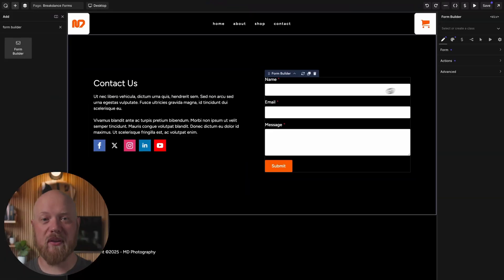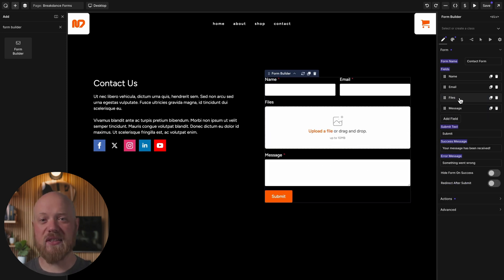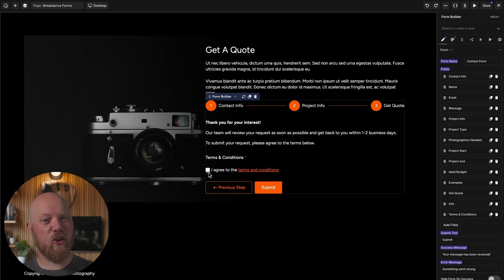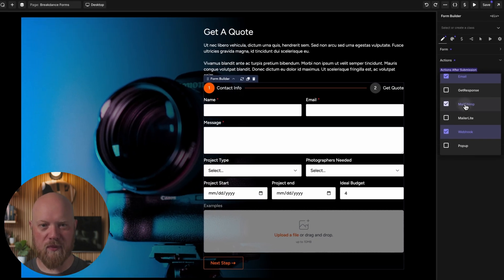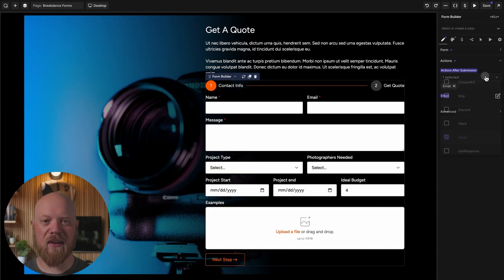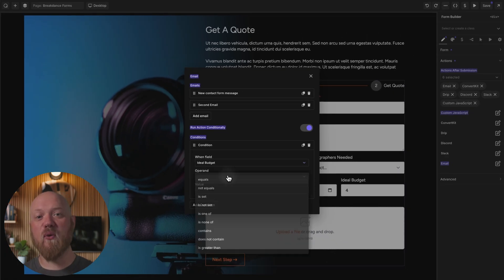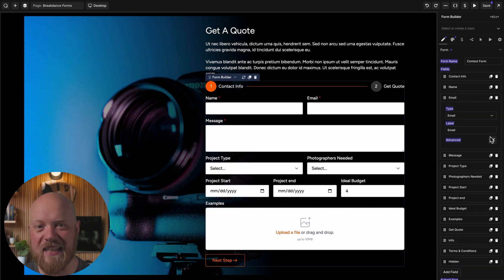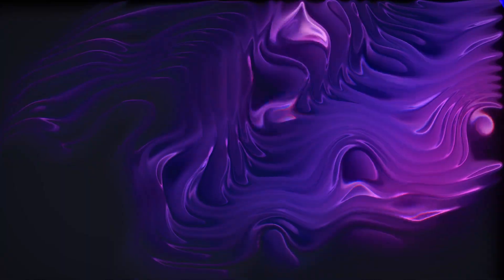The Best WordPress Form Builder Plugin in 2026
Breakdance Forms for Oxygen lets you create powerful forms without expensive form builder plugins. It's definitely the best WordPress Form Builder plugin in 2025.

🔥 This extension brings the best in-class Breakdance's Forms integration into the Oxygen Builder, giving you access to multi-step support, conditional fields feature, and adding different form actions. You also have access to every field type that you need to create powerful and dynamic WordPress Forms.

Are you looking for the best WordPress form builder plugin? We see the Breakdance Forms for Oxygen extension as the best WordPress Form Builder plugin out there.

=== Chapters ===

00:00 Introduction
00:13 WordPress Form Builder features
00:35 Multi-step WordPress form support
00:50 Conditional field
00:58 Form submission actions
01:08 Webhook action
01:17 Multiple actions per WordPress forms
01:28 Conditional actions
01:45 New file types
01:55 Dynamic data
02:09 Outro

Q: Which WordPress Builder is the Best?
A: It's definitely Oxygen Builder. It let's you build stunning, high-performance websites with WordPress, giving you complete creative freedom.

Q: Do Professional Website Builders use WordPress?
A: Yes, WordPress is the platform of choice for professional website builders due to its ease-of-use and customization capabilities. When paired with Oxygen Builder, it's unmatched to help developers create professional websites.

Q: What's The Best WordPress Form Builder Plugin?
A: The Breakdance Forms for Oxygen extension is hands-down the best WordPress form builder plugin out there! It covers dynamic forms, with custom data and actions and everything is handled directly within the Oxygen Builder.

=== Related Resources ===